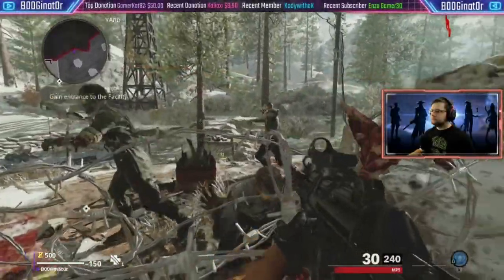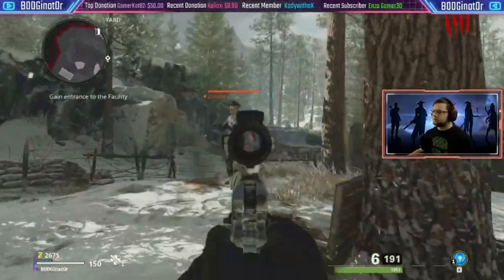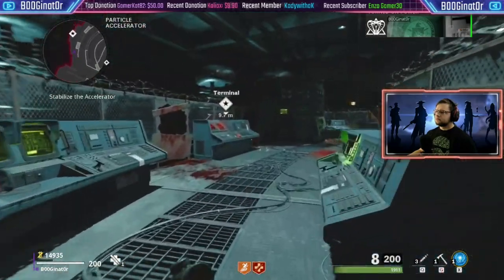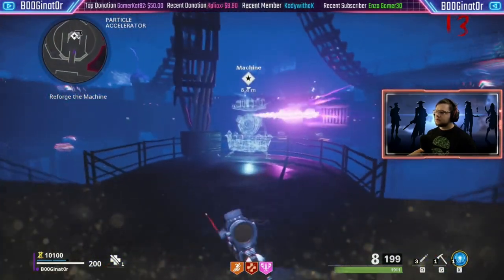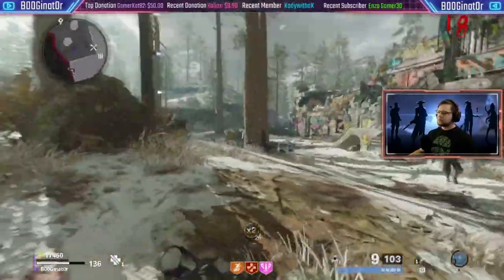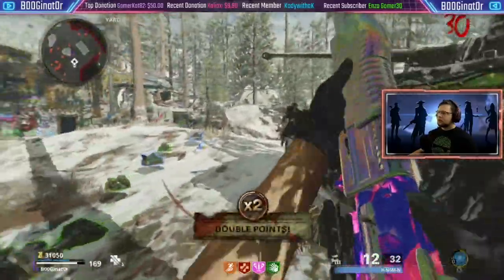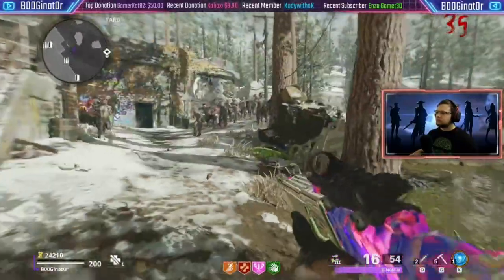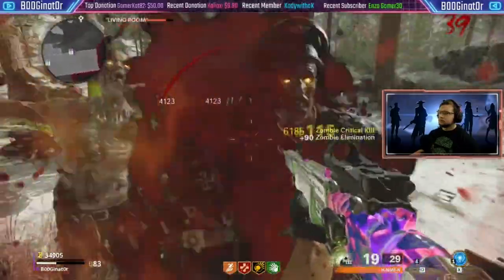Complete ZOMBIES Guide | CoD Cold War (Armor, Pack a Punch, Weapon Upgrades, Walkthrough)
Give the video a like if it met your standards and if you're new to the channel and you're enjoying the content, consider Subscribing for DAILY content and to join the nat0r squad.

Specs:
 Internal:
  MSI - NVIDIA GeForce RTX 2070 Super 8GB
  Intel Core i9-9900K
  Cooler Master Hyper 212 CPU Air Cooler
  ASRock H310CM - MicroATX Motherboard
  2 Crucial Ballistix Sport 8GB DDR4 RAM
  Samsung 860 EVO 1TB SSD
  CORSAIR CX650 Power Supply
  Cooler Master MCW-L3B3 Micro ATX Case

 External:
  Razer DeathAdder v2 Gaming Mouse
  SteelSeries QcK Gaming Mousepad - XL Cloth
  CORSAIR K68 Wired Gaming Mechanical Cherry MX Red Switch Keyboard
  Acer KG241Q Pbiip 144Hz Moniter
  XLR Condenser Microphone Kit MAONO AU-PM320S
  Vitade 928A HD Webcam